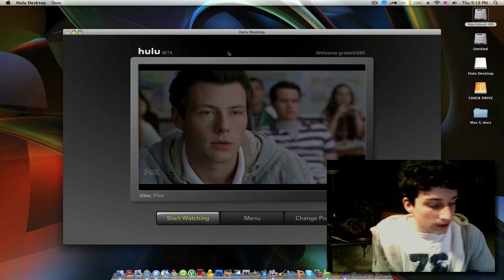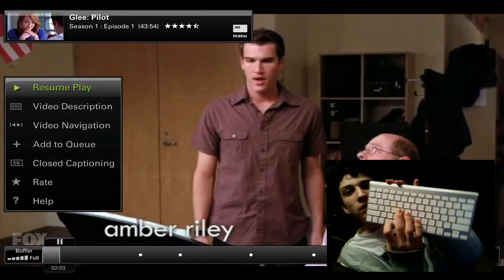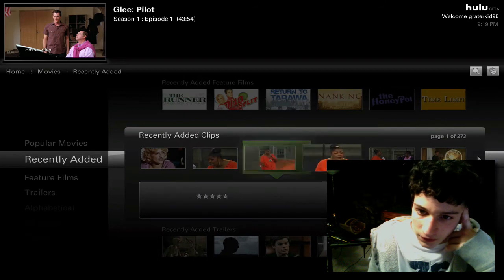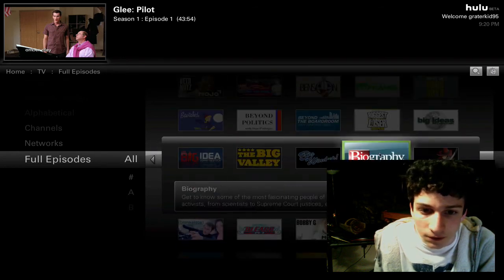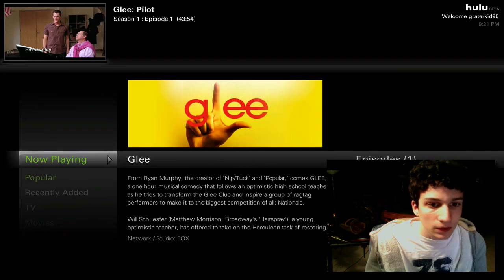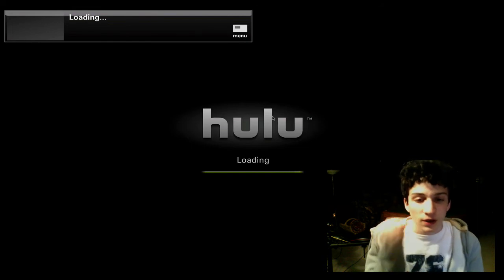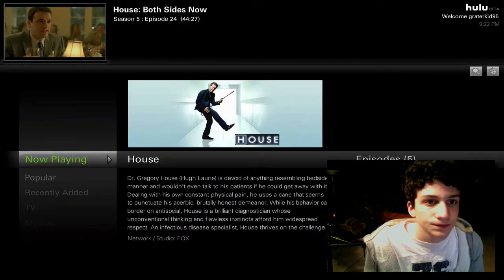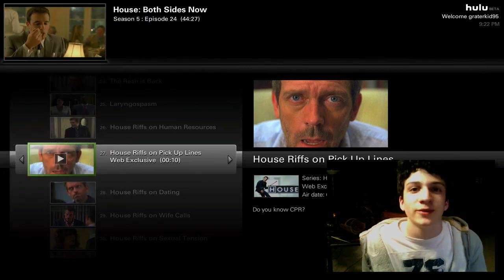Hulu Desktop Full Walkthrough - Watch TV on your Mac / PC!